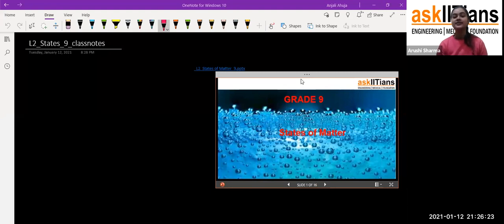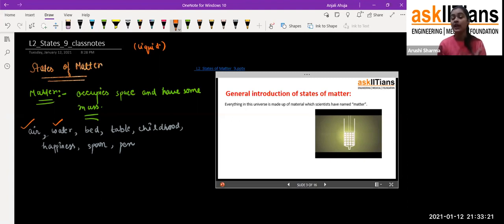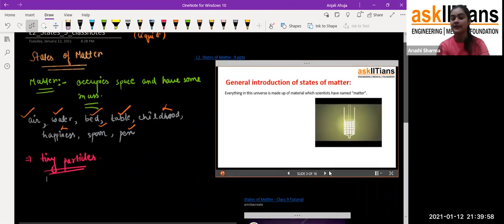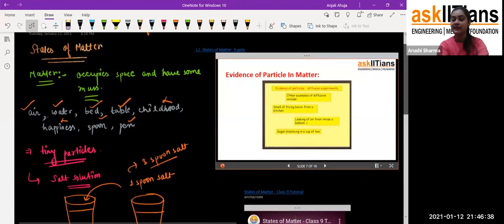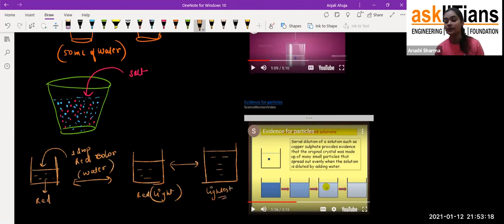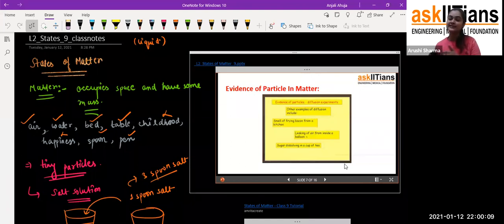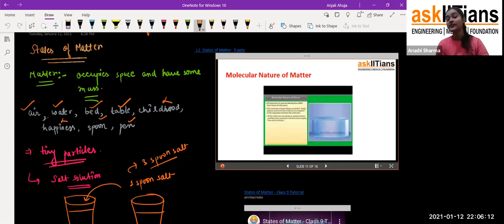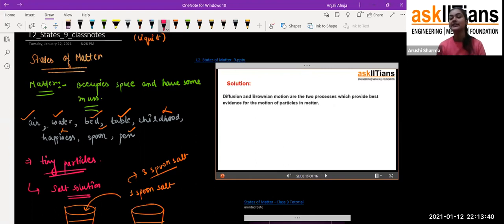States Characteristics & Particle Nature | Lecture-1| Matter in our Surroundings | Chemistry|Grade-9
🌟 Introducing AskIITians YouTube Channel Playlist for Class 9th Physics - Matter in our Surroundings 🌟
Arushi Sharma mam has explained Matter in our Surroundings | General introduction of states of matter,General characteristics of matter,Particle of nature,
Evidence for particles in matter,characterstics of particles of matter,Molecular nature of matter

For more information on Motion in 2 Dimension, refer to our revision notes on Class 9 Science